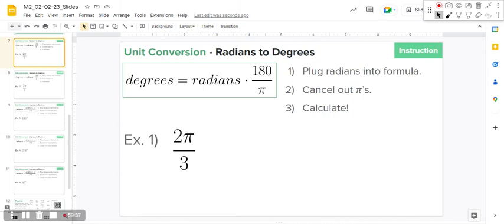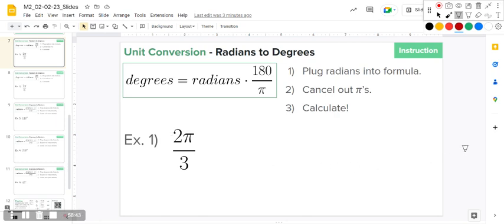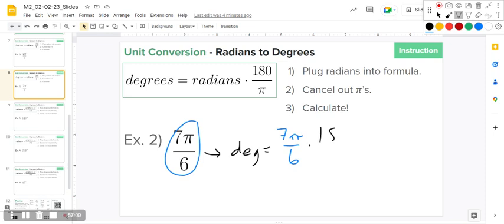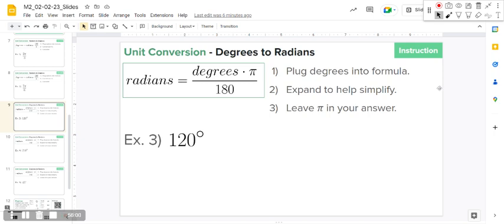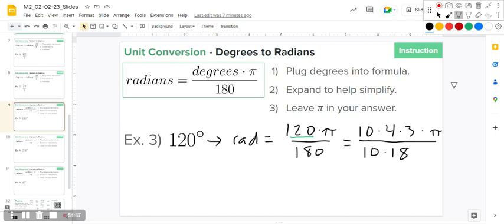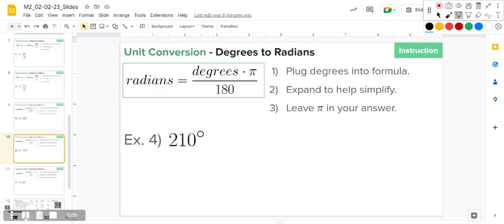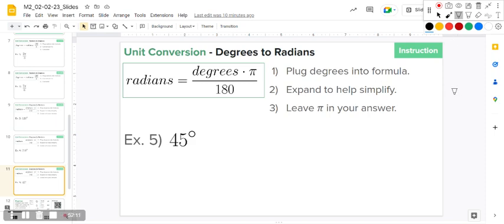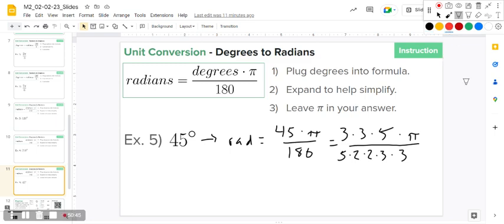02-02-23: Radian Conversions